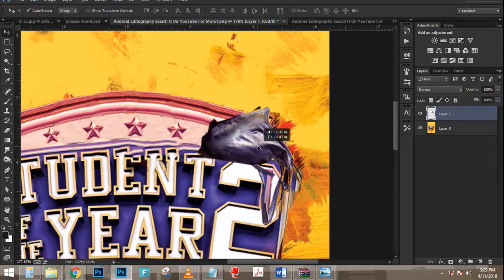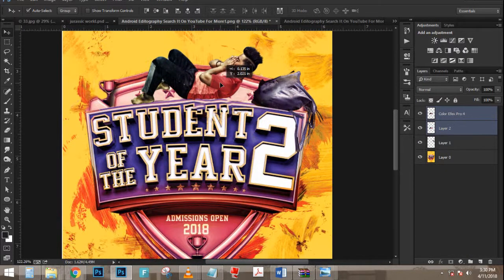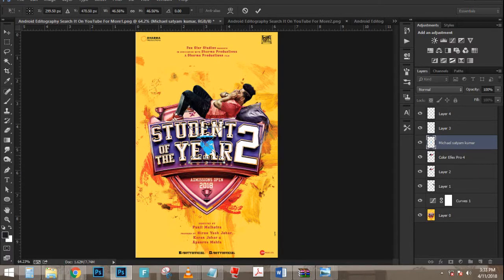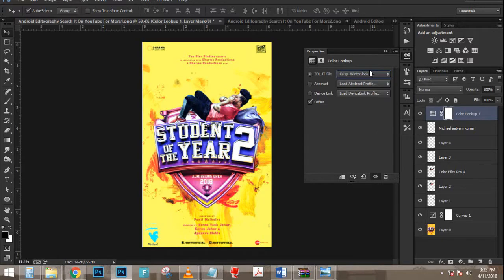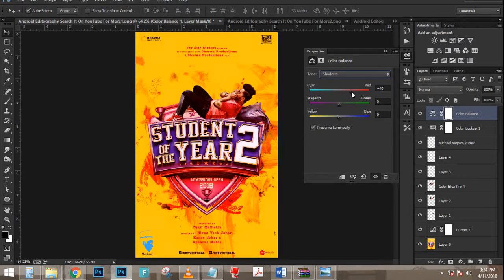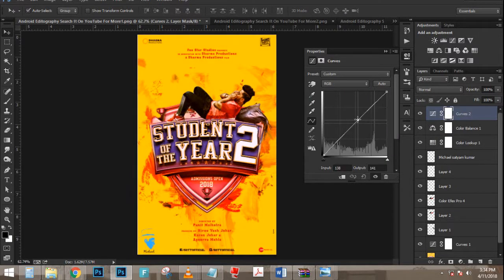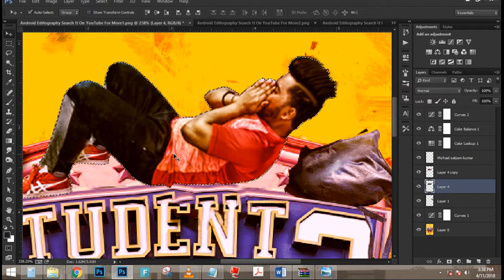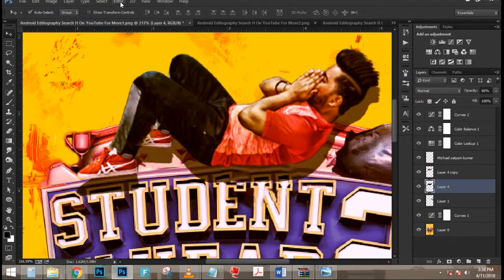Student of the years 2 Movie poster editing photoshop tutorial { Tiger shrffo }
Student of the years 2 Movie Poster Photoshop Tutorial VS PIcArt Editing | Tiger shroff

tutorial,